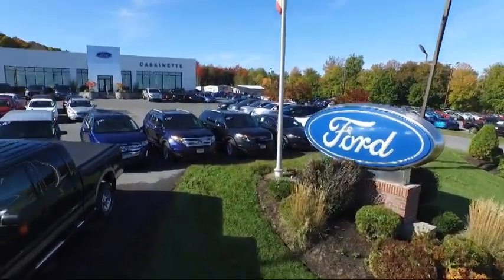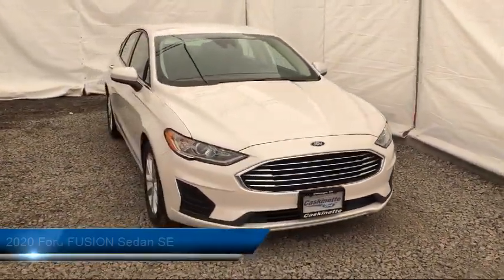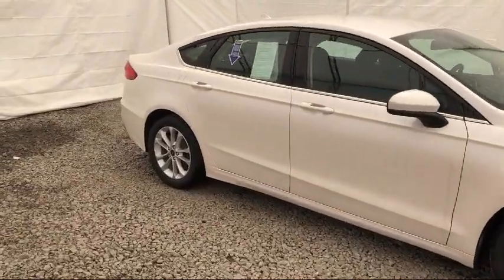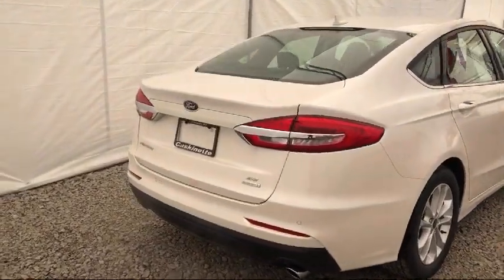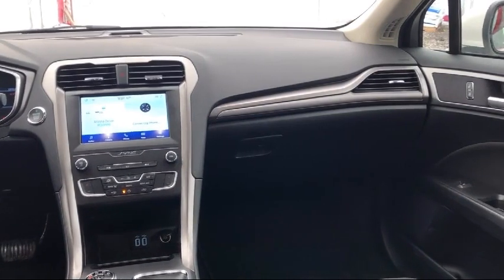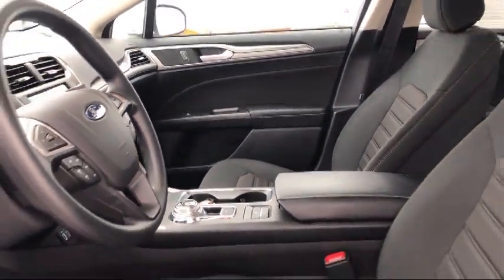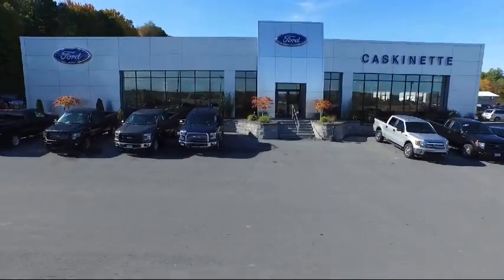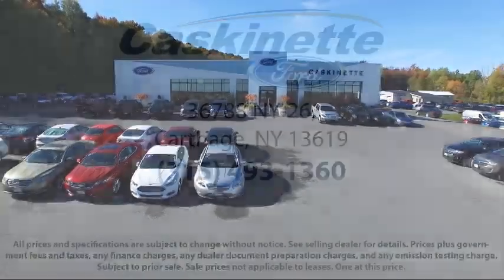2020 Ford FUSION Sedan SE Carthage Watertown Gouverneur Syracuse Utica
2020 Ford FUSION Sedan SE Stock Number: 420 Vin:3FA6P0HD8LR102119.